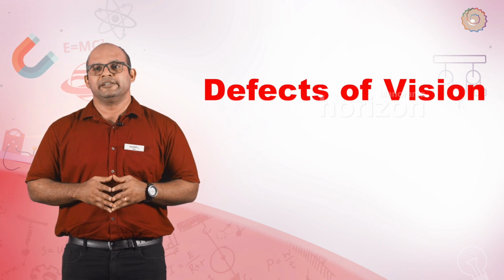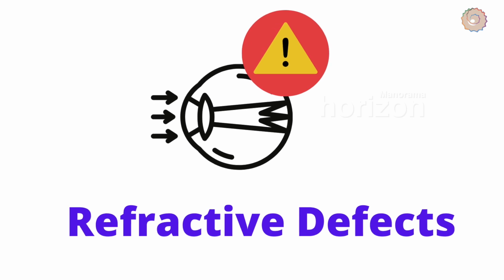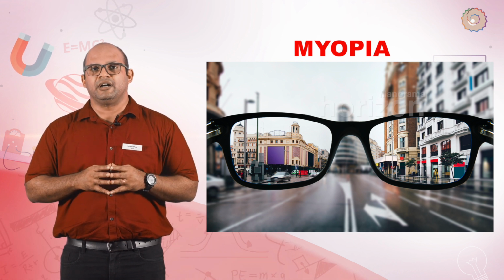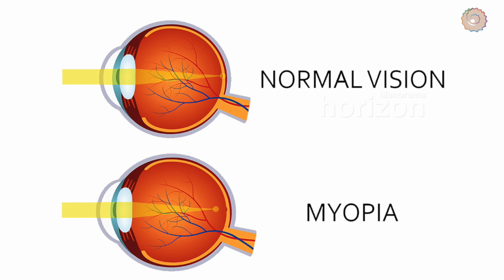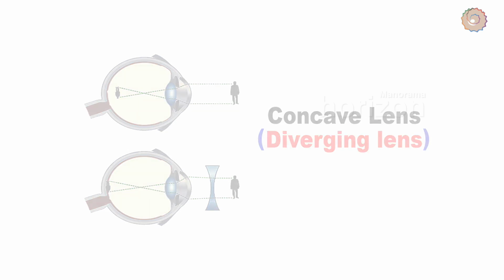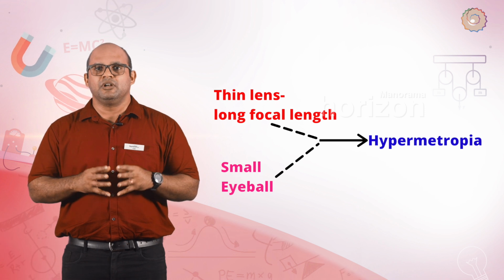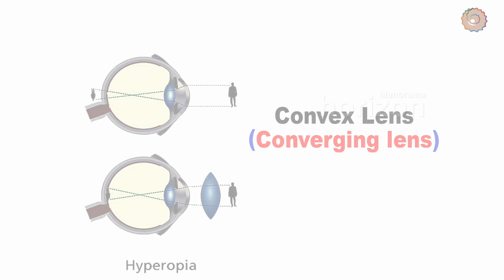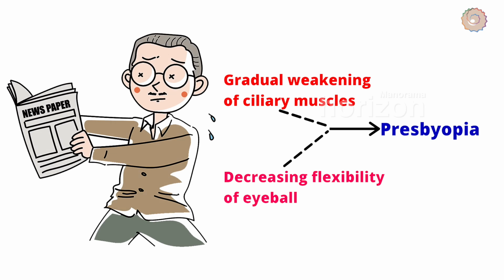Defects of Vision and Their Corrections | Class 9 Science | Human Eye | Manorama Horizon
Why do some people need glasses, and how are their vision problems corrected? 🤓✨ In this Class 9 Science (Physics) video, we explore the common defects of human vision — myopia, hypermetropia, presbyopia, and astigmatism — and learn how lenses are used to correct these defects.
With clear diagrams, explanations, and examples, this video is perfect for CBSE Class 9 students studying the Human Eye chapter.
🎯 What You’ll Learn: ✅ Common defects of vision: Myopia, Hypermetropia, Presbyopia, Astigmatism ✅ Causes of each defect ✅ Lenses used to correct these defects ✅ How correction works with ray diagrams ✅ Importance of eye care and regular checkups
📘 Perfect For:
· Class 9 CBSE / ICSE / State Board students
· Students revising the Human Eye chapter
· Quick exam preparation